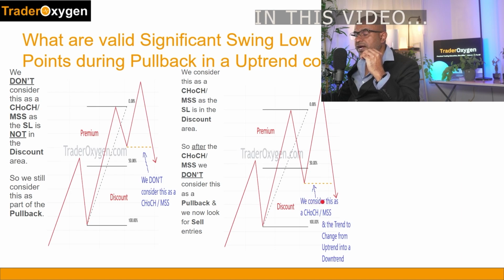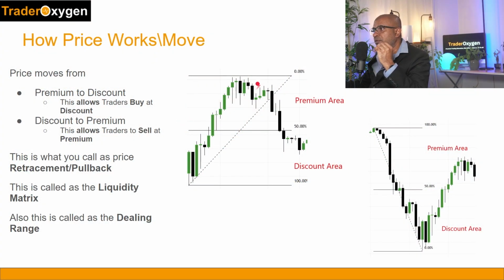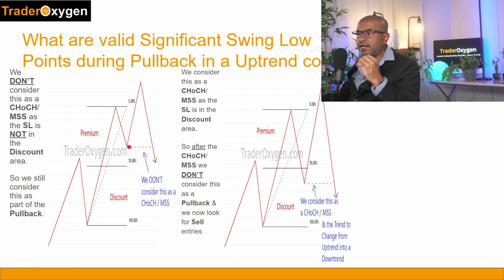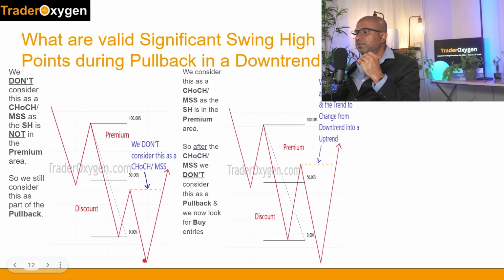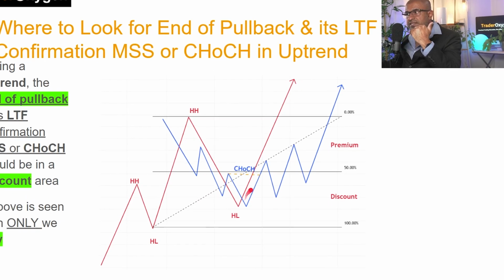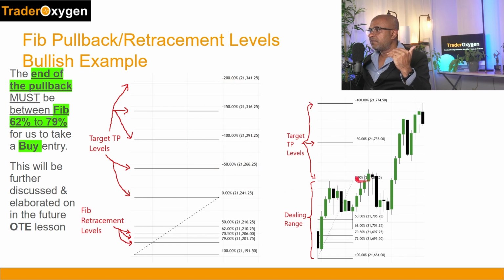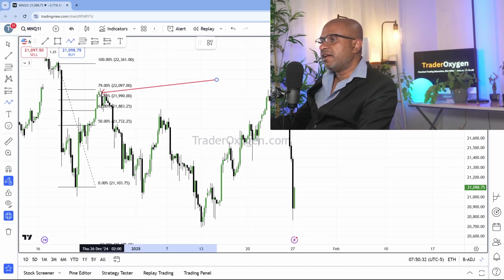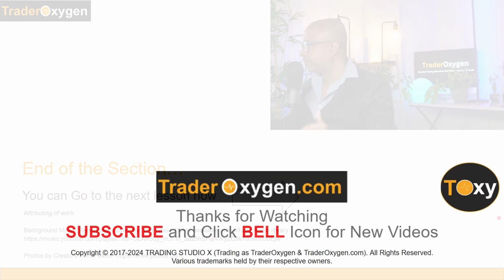Fibonacci Trading Strategy & Liquidity Matrix | Smart Money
This is a practical guide to understand Fibonacci Trading Strategy & Liquidity Matrix.

00:00 Trailer
01:02 How to Understand Fibonacci Trading Strategy | What is the Use of the Fibonacci Tool
01:21 What are Premium & Discount Areas
02:33 Fibonacci (Fib) Settings for Premium & Discount Areas
03:02 How Price Works and Move
03:33 Liquidity Matrix | Dealing Range
03:45 What are valid Significant Swing Low & Swing High Points during Pullback
10:44 Where to Look for the End of Pullback & its LTF MSS or CHoCH
13:01 Fibonacci (Fib) Retracement Trading Strategy Pullback/Retracement Levels
16:07 Real Chart Examples | Fibonacci Trading Strategy | Fibonacci Retracement Trading
19:15 Future Optimal Trade Entry (OTE) video series
19:36 Summary

How to Understand Fibonacci Retracement Trading
How to Understand the Fibonacci Trading Strategy
Higher Time Frames (HTF)
Lower Time Frames (LTF)